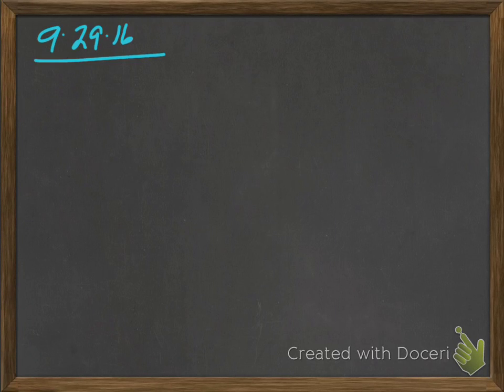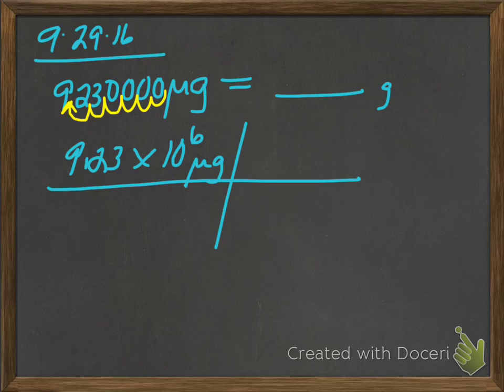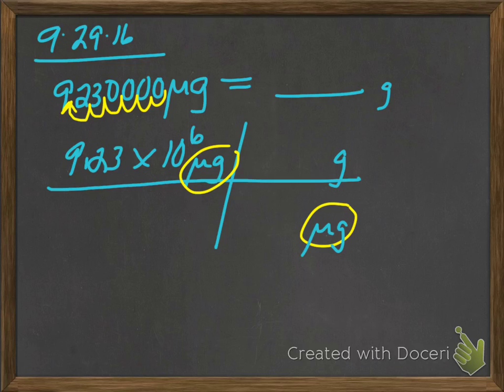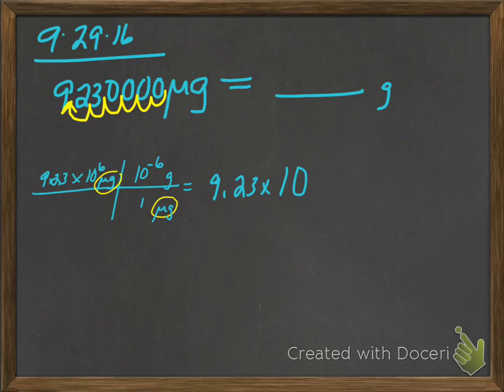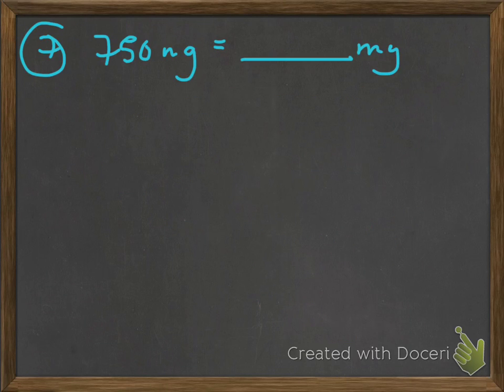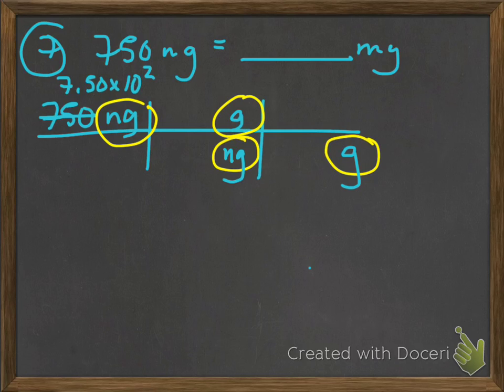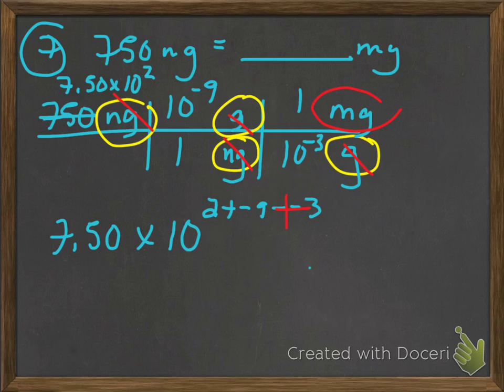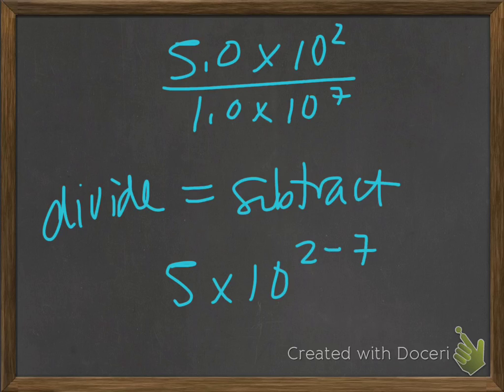chem 9-29-16 conversion discussion & select fip solutions